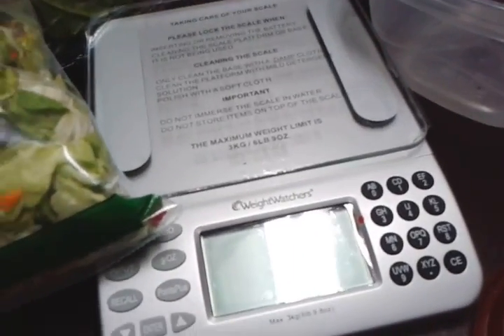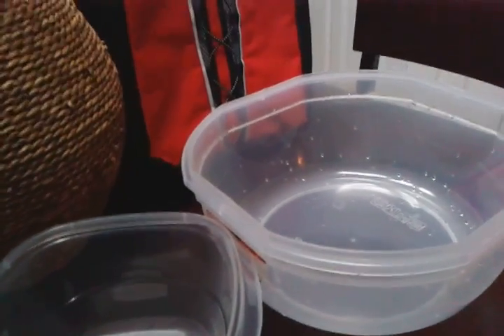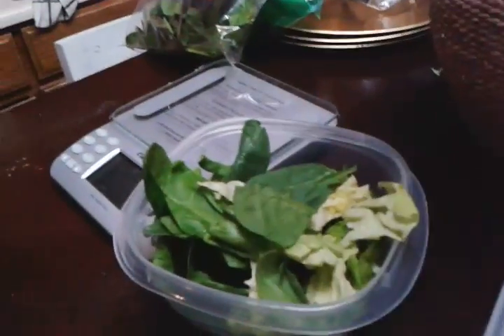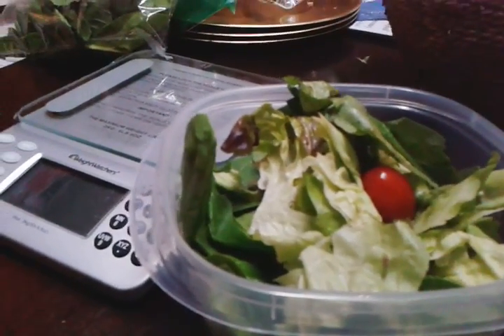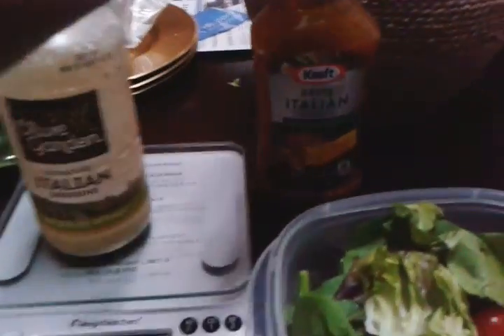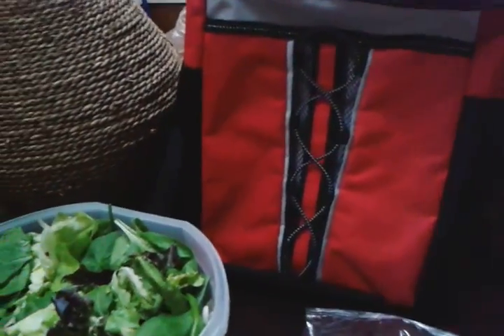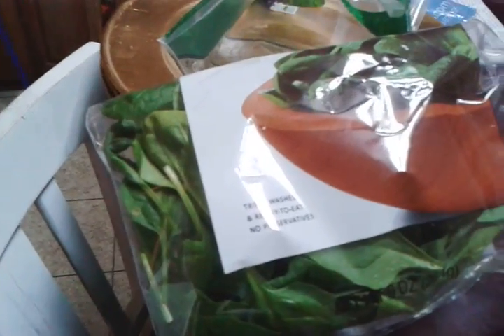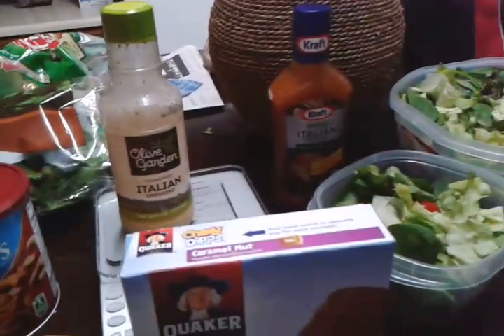My Weight Loss Journey: Salad Preparation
Quick and easy way to prep salad!